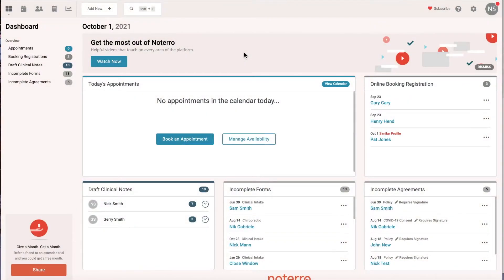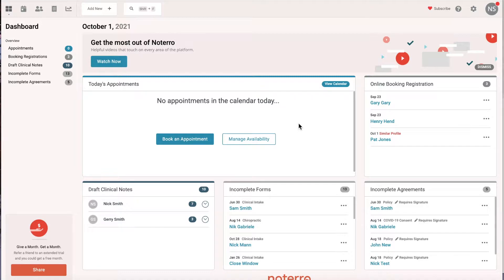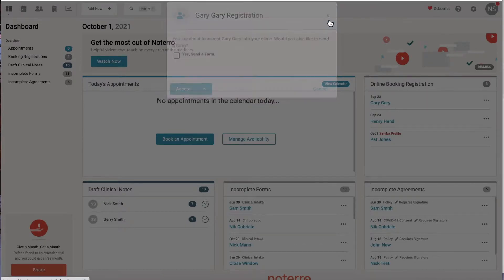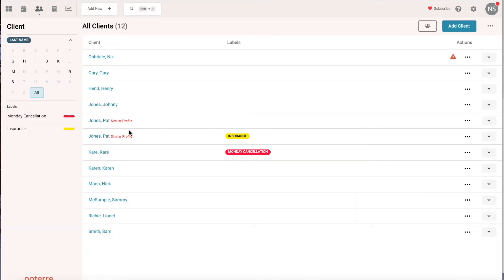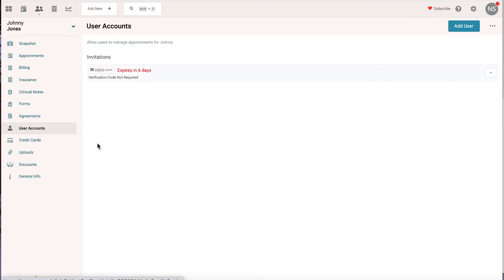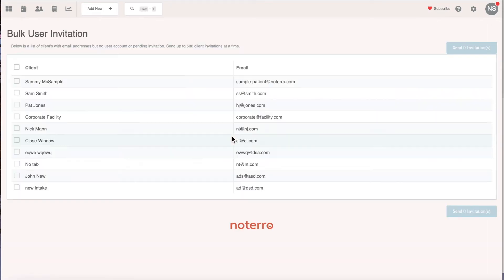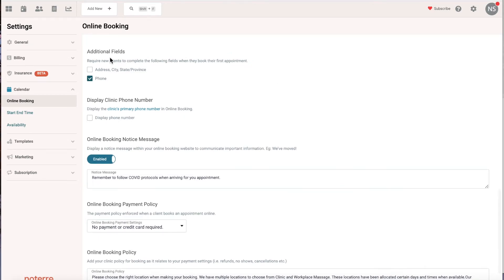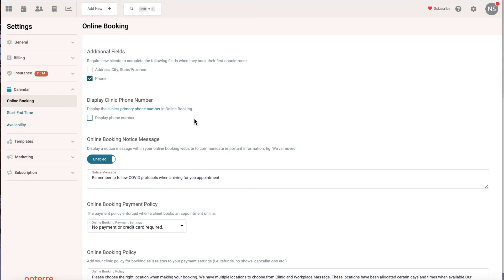Patient User Accounts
Watch Nick demonstrate how to add patient user accounts, simplifying the patient's first online booking experience.